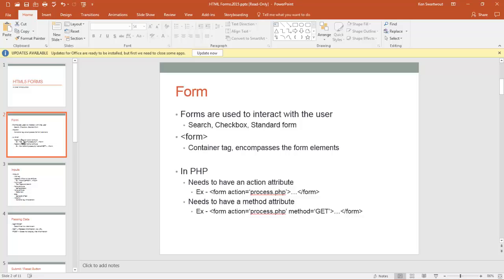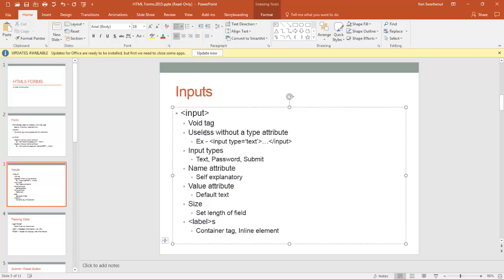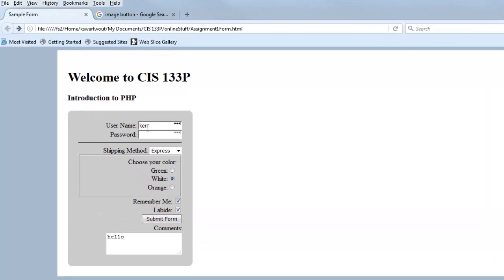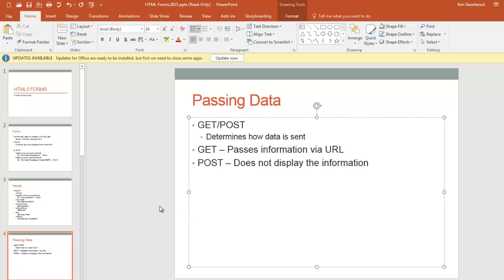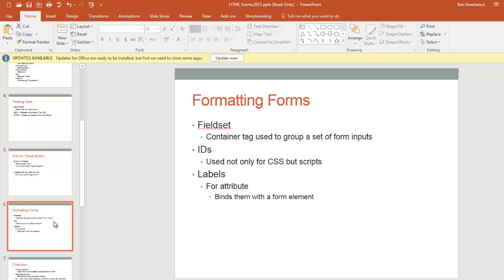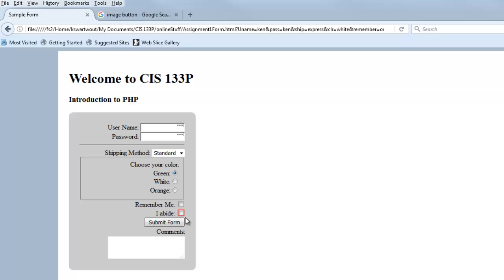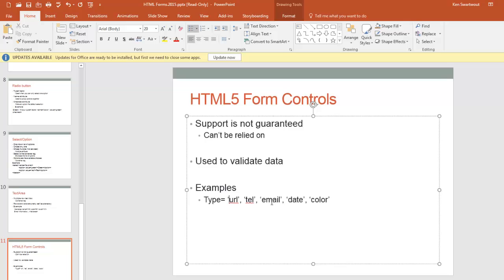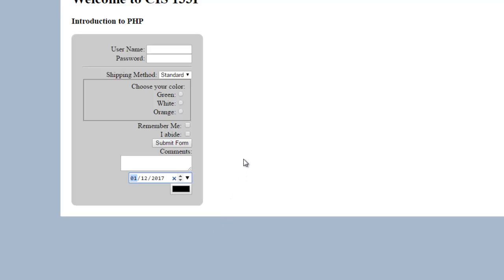CIS 133P - Week 1 Powerpoint - HTML Forms